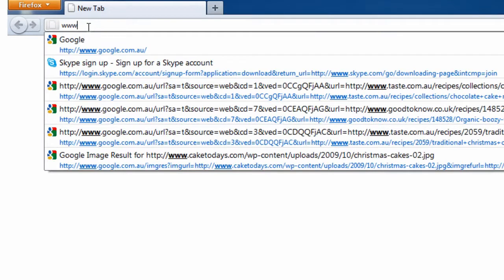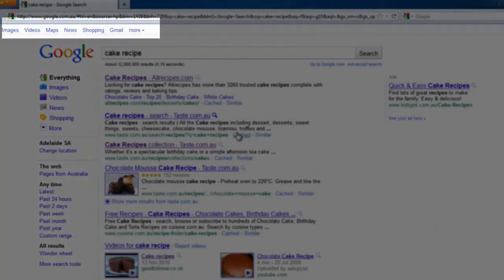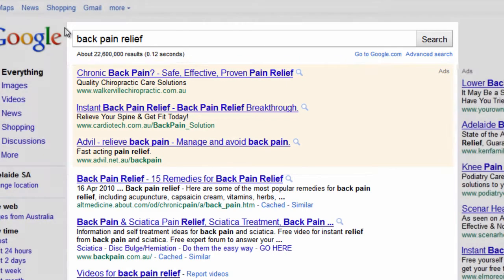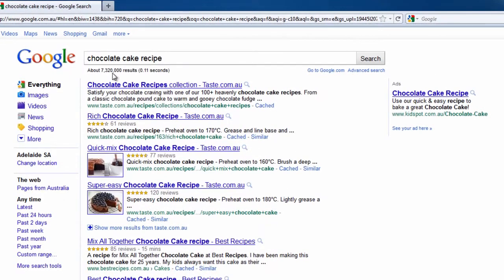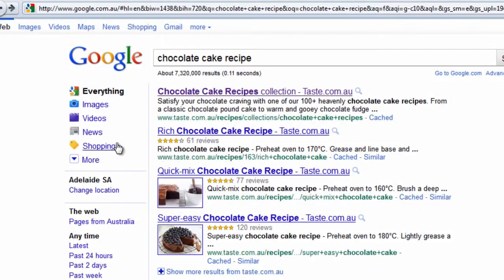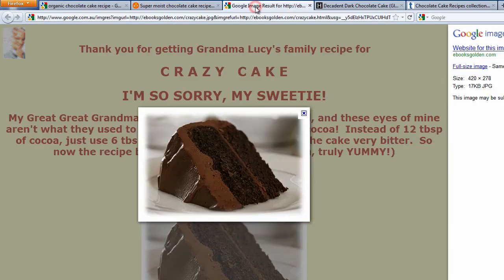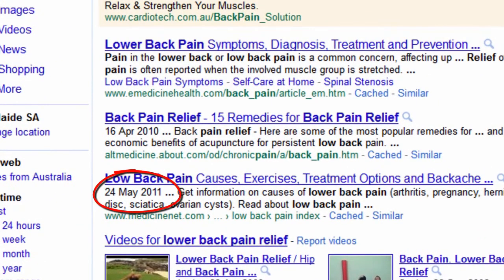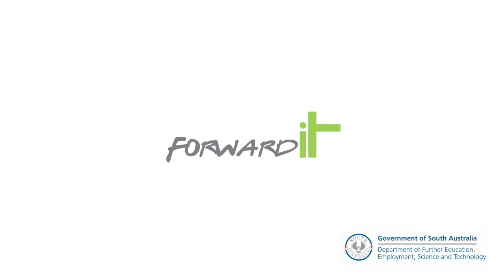Searching the Internet using google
ForwardIT is an online learning tool designed to teach people what the internet can offer safely and securely, at their own pace. ForwardIT is aimed at people new to all things digital, providing easy to understand tutorials on a variety of topics to help you on your journey to become an online cyber citizen.